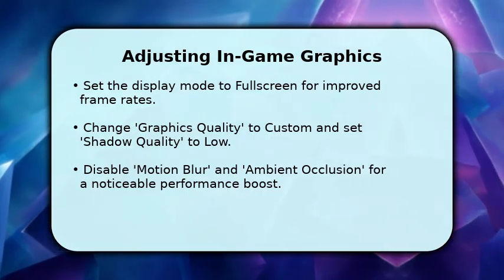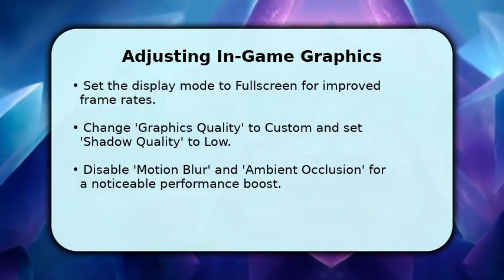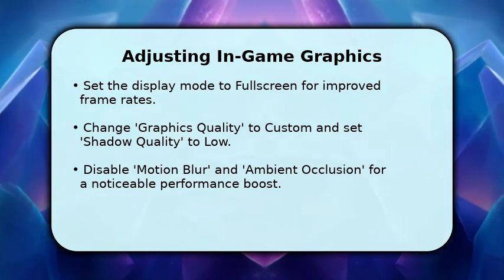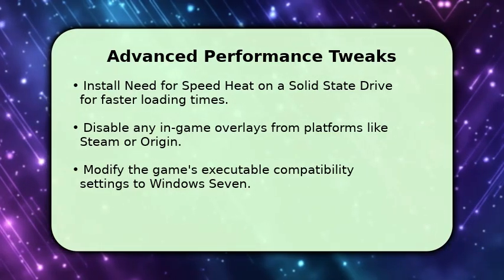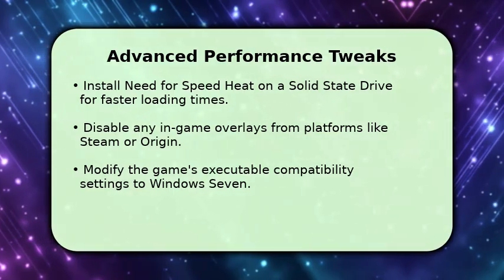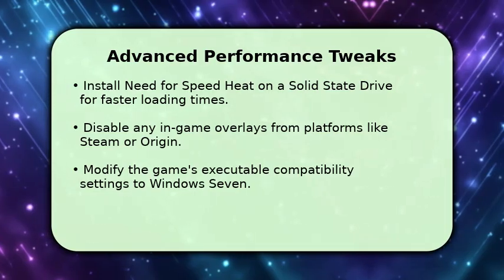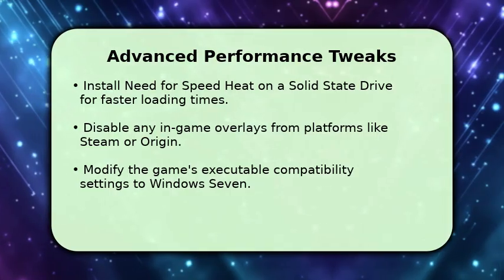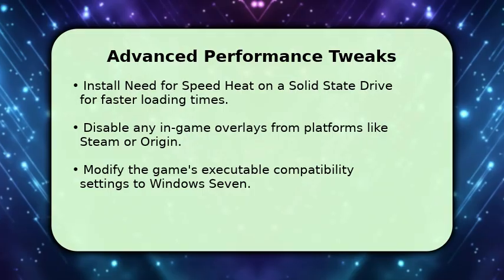How to Play Need for Speed Heat on Low End PC (Updated 2025)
▸ :^) Need for Speed Heat is a high-performance racing game that can be challenging to play on low-end PCs. In this video, we'll show you how to optimize the game's settings and configure your system to run smoothly. We'll also cover some tips and tricks to help you get the most out of the game without sacrificing performance.

Need for Speed Heat, low end PC, gaming on low specs, racing games, PC gaming optimization, game settings, low end computer,  Need for Speed Heat gameplay, gaming tips